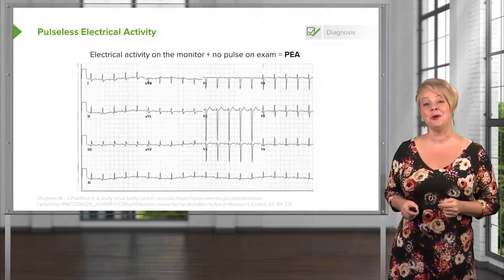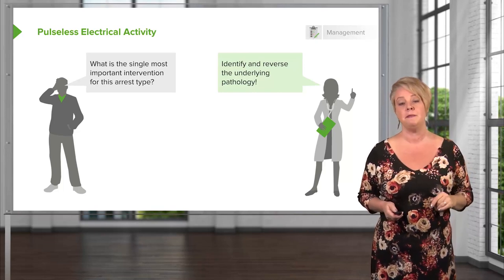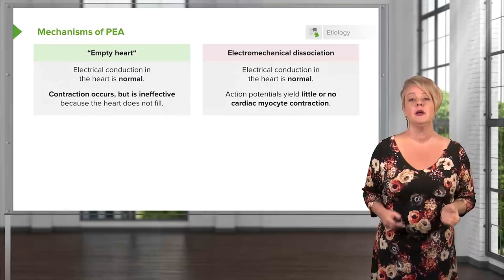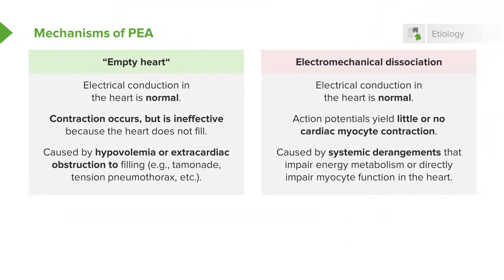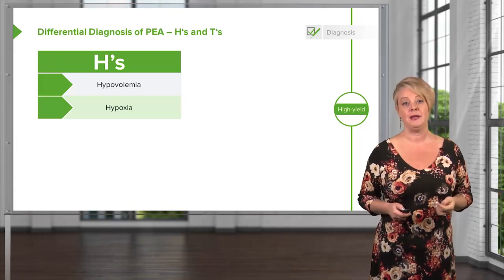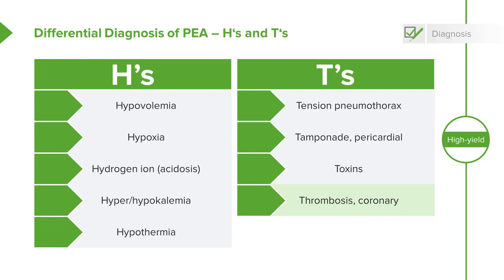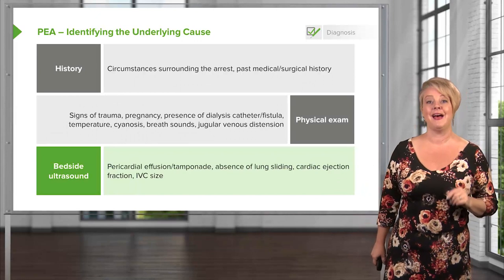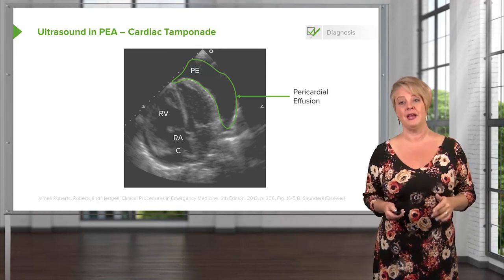Pulseless Electrical Activity (PEA) – Emergency Medicine | Lecturio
This video “Pulseless Electrical Activity (PEA)” is part of the Lecturio course “Cardiovascular Emergencies and Shock - Emergency Medicine” ► WATCH the complete course

► LEARN ABOUT:
- Pulseless Electrical Activity
- Cardiac rhythm
- Mechanism of PEA: Empty heart
- Electromechanical dissociation
- Differential Diagnosis of PEA: H's and T's
- PEA: Identifying the underlying cause
- Ultrasound in PEA: Cardiac Tamponade
- Ultrasound in PEA: IVC Collapse

► LECTURIO is your single-point resource for medical school:
Study for your classes, USMLE Step 1, USMLE Step 2, MCAT or MBBS with video lectures by world-class professors, recall & USMLE-style questions and textbook articles. Create your free account now

► READ TEXTBOOK ARTICLES related to this video:
Management of Cardiac Arrest